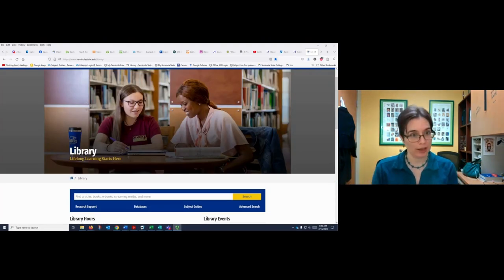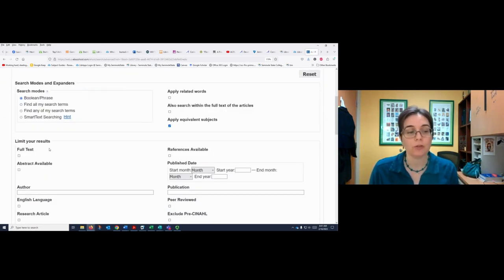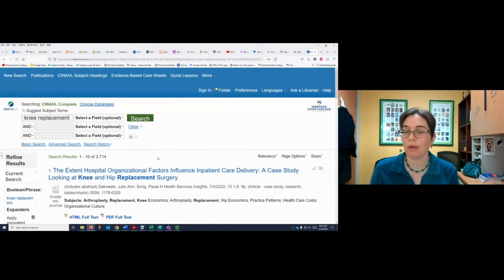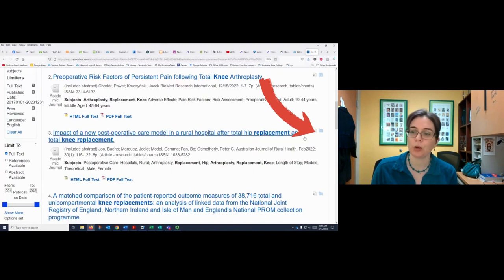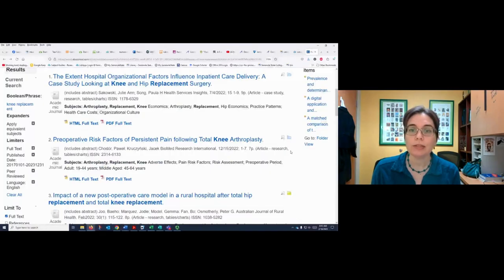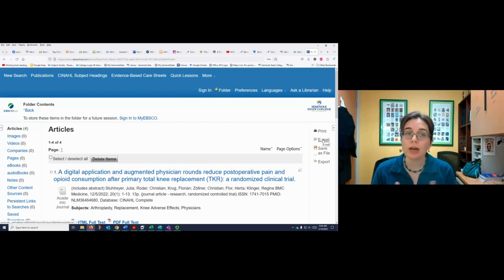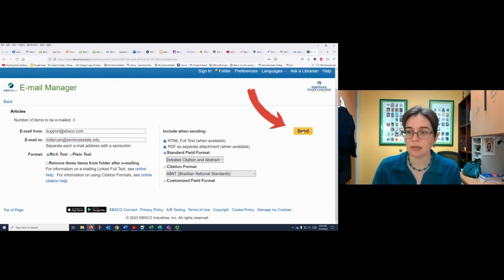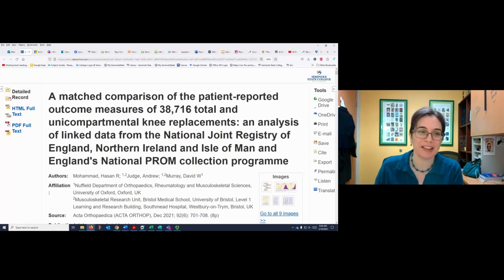Getting Started with CINAHL Database